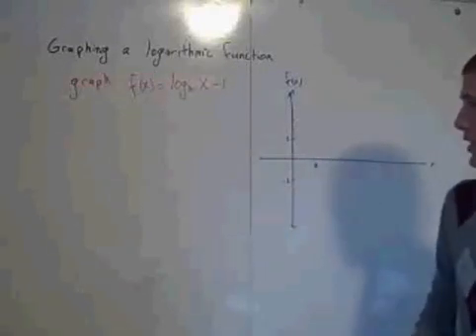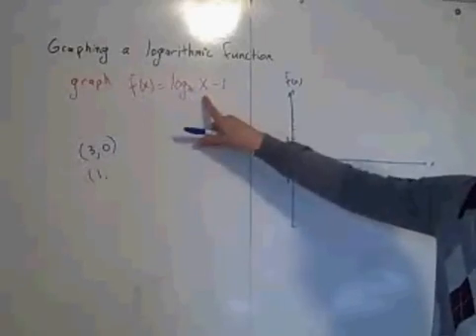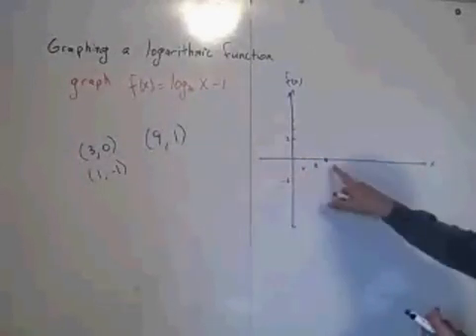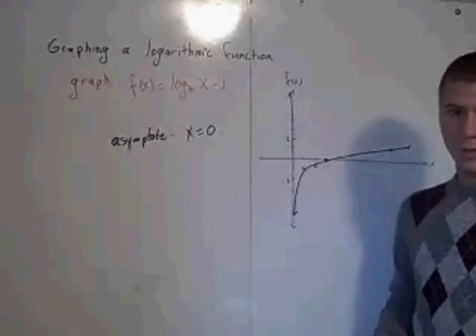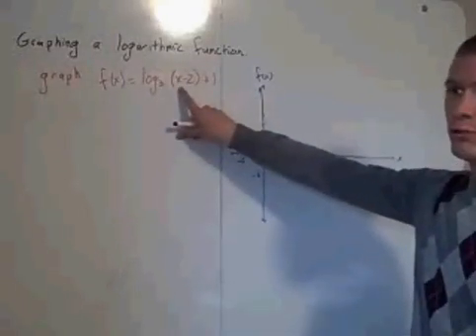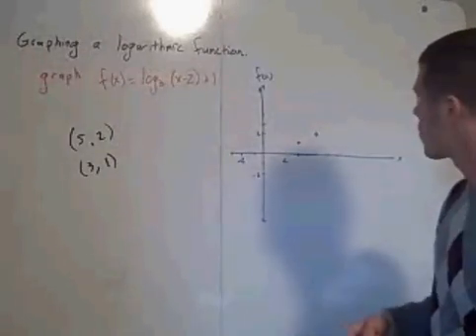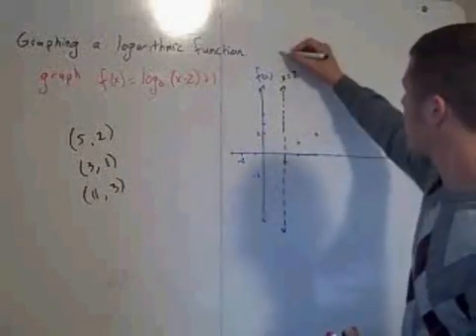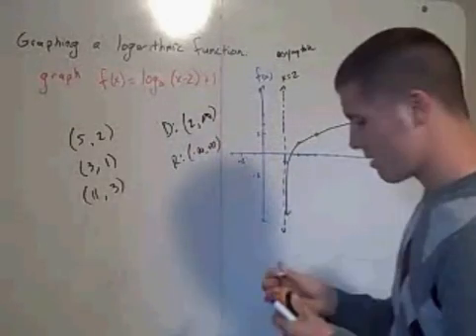Graphing Logarithmics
How to graph a logarithmic function with both a horizontal shift and a vertical shift